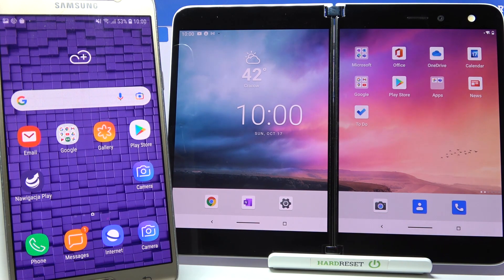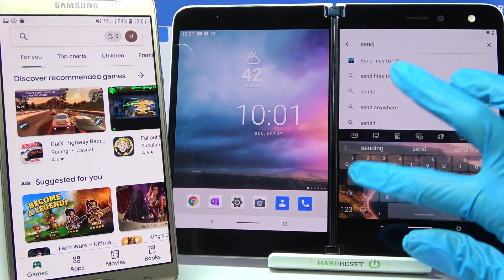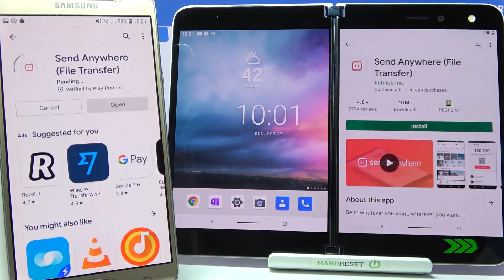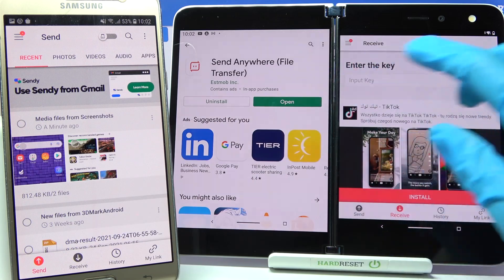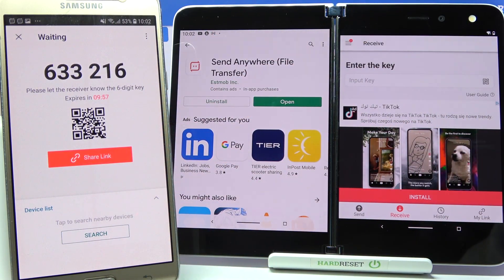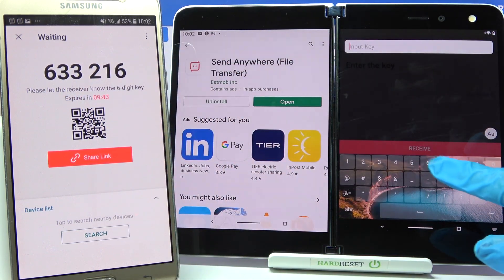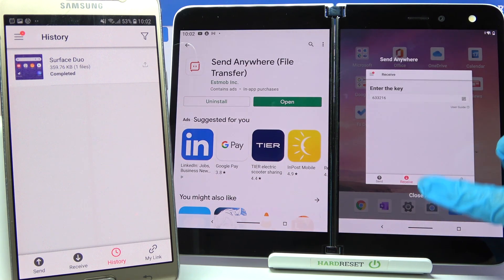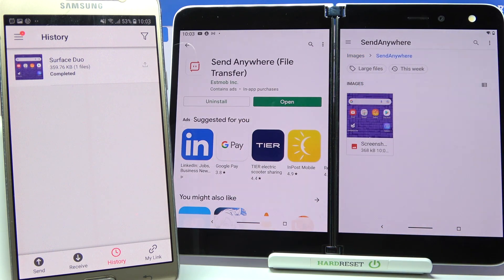How to Transfer Files from SAMSUNG Device to MICROSOFT Surface Duo - Use Send Anywhere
Find out more info about MICROSOFT Surface Duo:
If you are looking for the best application for transferring files between the SAMSUNG device and MICROSOFT Surface Duo, you should open this tutorial. Our expert highly recommends the Send Anywhere app and will show you how to download it to a SAMSUNG device and MICROSOFT Surface Duo, and then help you use it to quickly and efficiently transfer files between the two devices. Trust us, the file transfer process will take a few minutes and is definitely faster than transferring via Bluetooth. If you want to know more about your MICROSOFT Surface Duo, visit our YouTube channel.

How to transfer files from SAMSUNG Device to MICROSOFT Surface Duo? How to move files from SAMSUNG Device to MICROSOFT Surface Duo? How to use Send Anywhere on MICROSOFT Surface Duo? How to transfer files using Send Anywhere? How to install Send Anywhere on MICROSOFT Surface Duo?